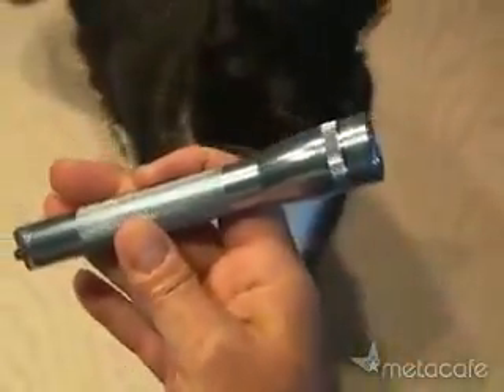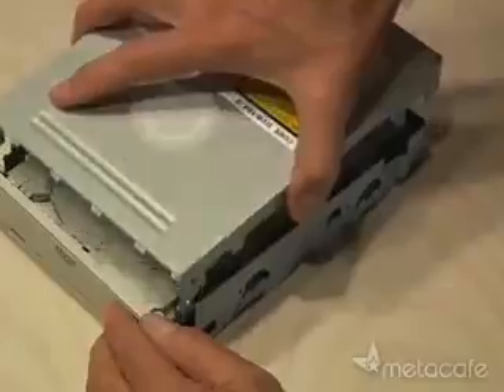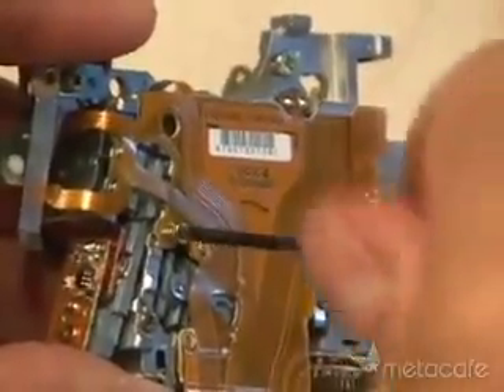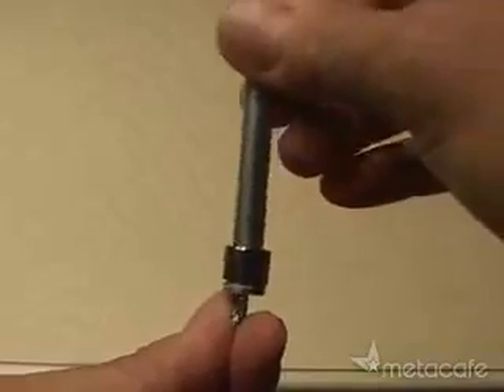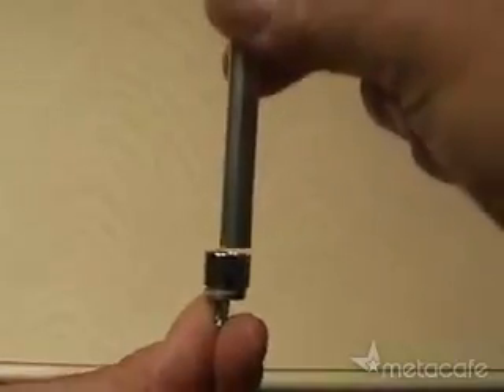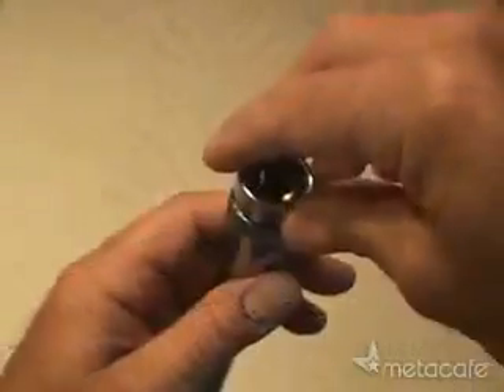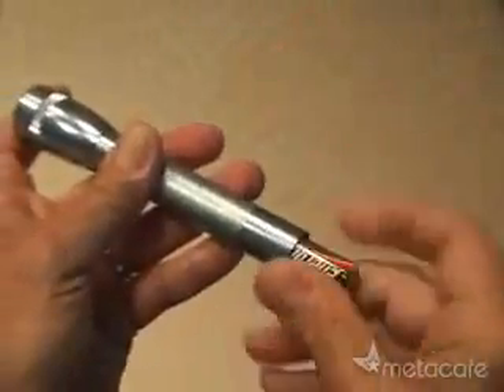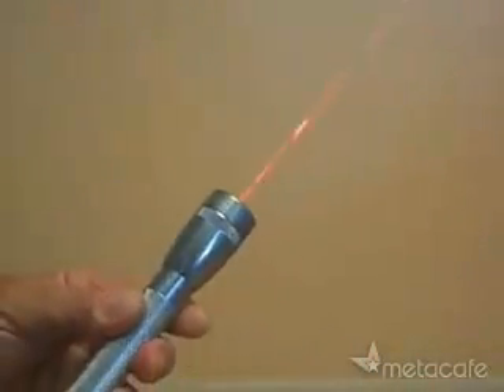EL YAPIMI LAZER İLE CAM BİLE KESEBİLİRSİNİZ !